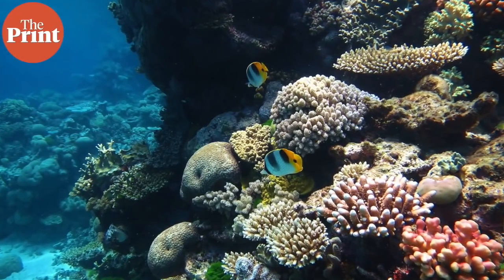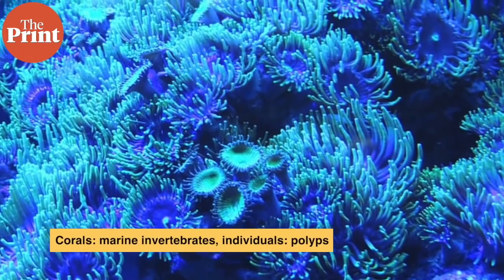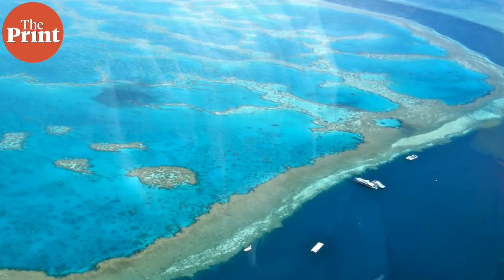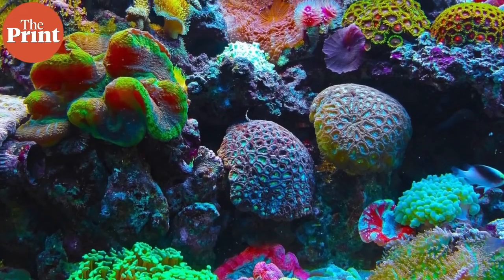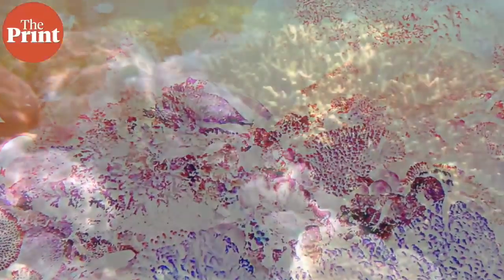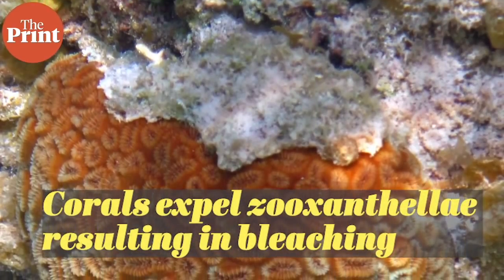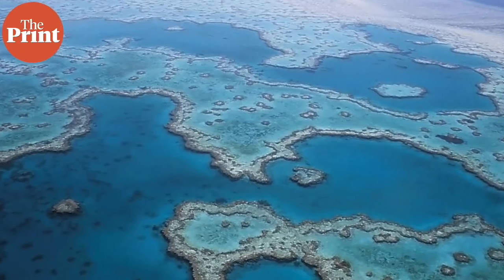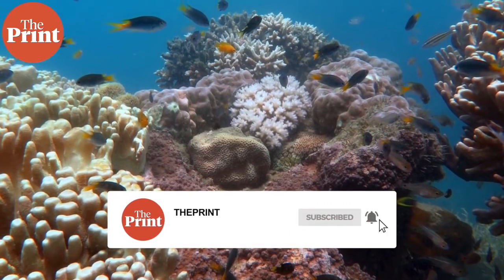Why the Great Barrier Reef’s health is ‘critical’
The Great Barrier Reef’s condition is worsening as its health status was lowered to 'critical' last week. ThePrint’s Sandhya Ramesh tells us about the reef, the ecosystem it sustains, and the threats to its existence.

Supplementary reading:
CBS News | Australia's Great Barrier Reef status lowered to "critical" and deteriorating